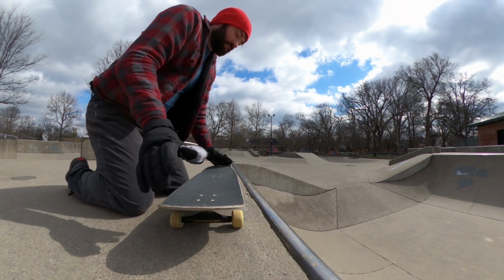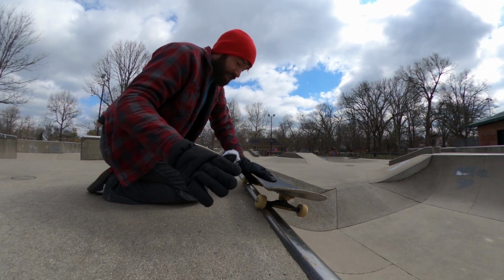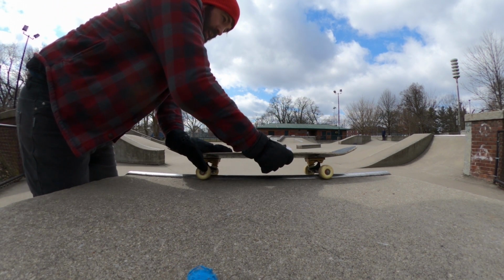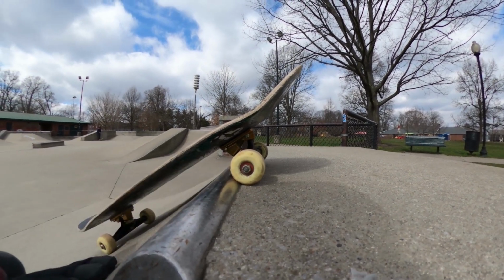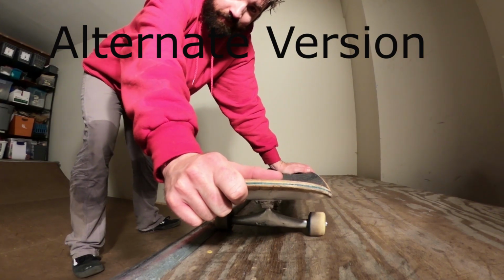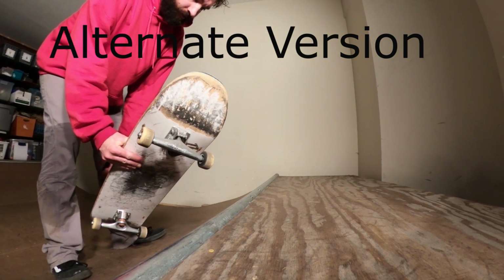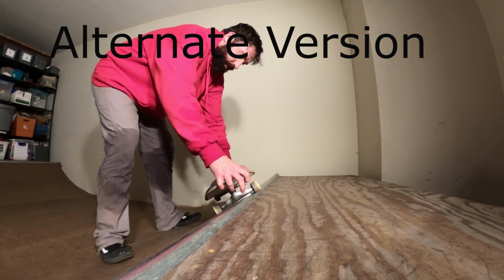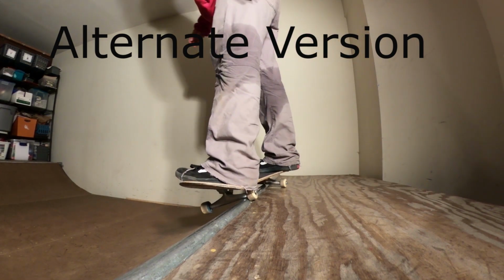How to Axle Stall